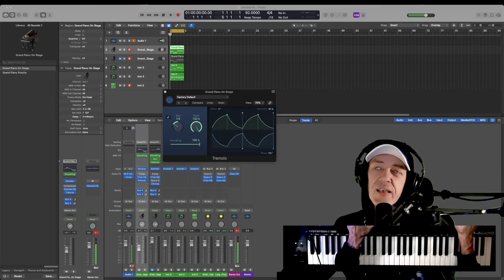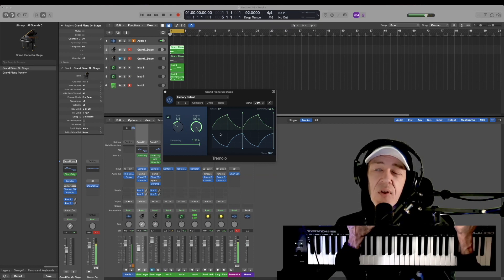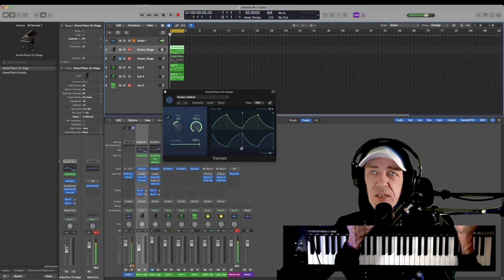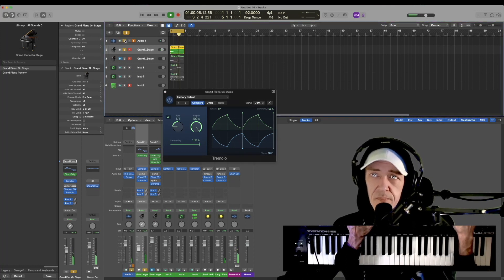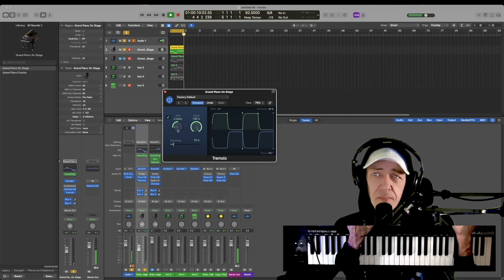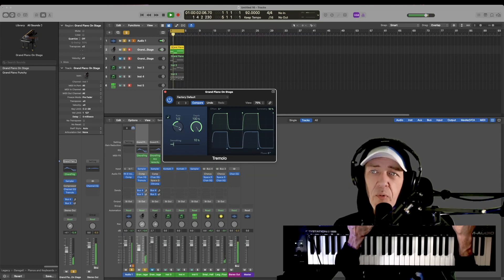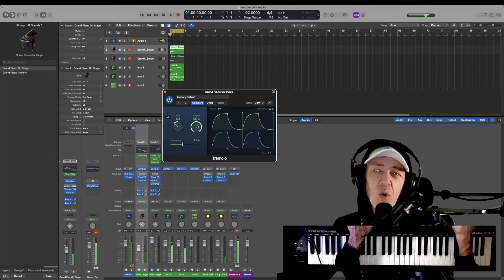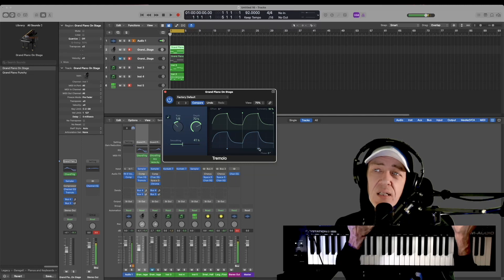How To Use The TREMOLO Tool In Logic Pro X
0:00 - Tutorial On How To Use The TREMOLO Tool In Logic Pro X:

Step 1: Select a track layer.

Step 2: Go To EFFECTS / MODULATION / TREMOLO

Salute!
~NORBZ